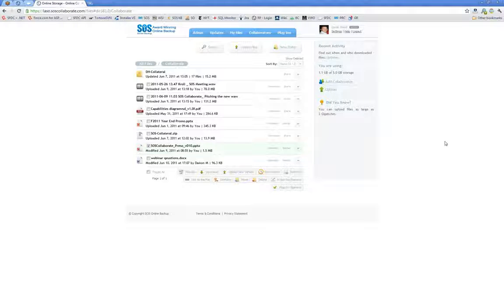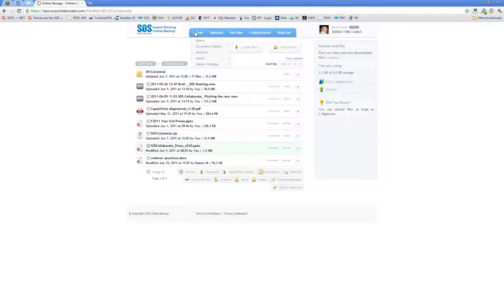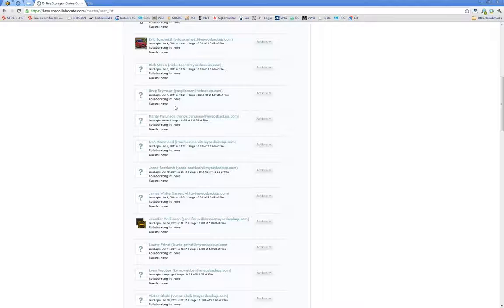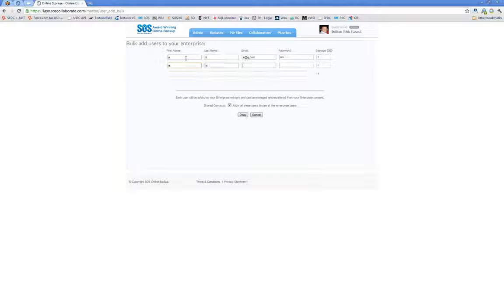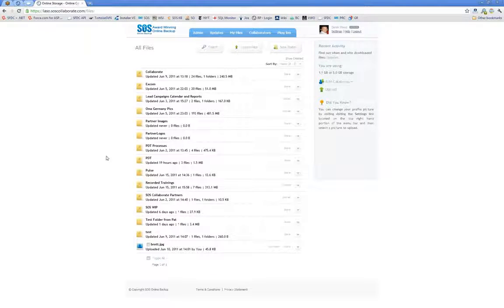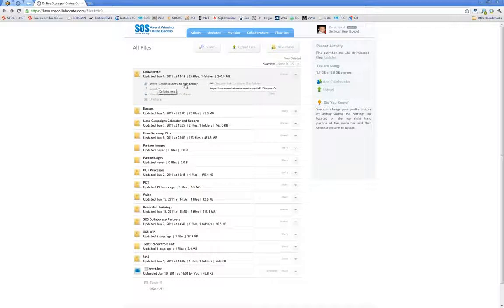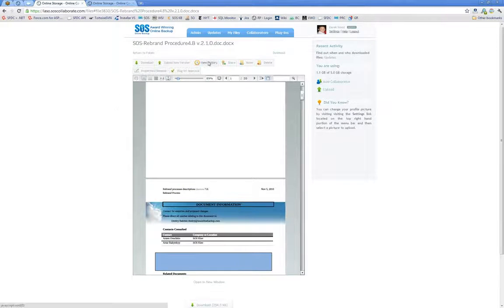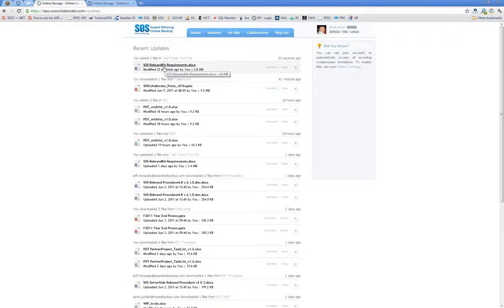SOS Collaborate Pitching the new wave of Document Sharing 2